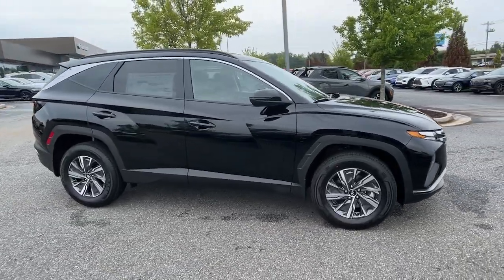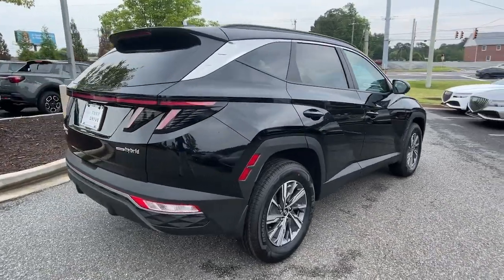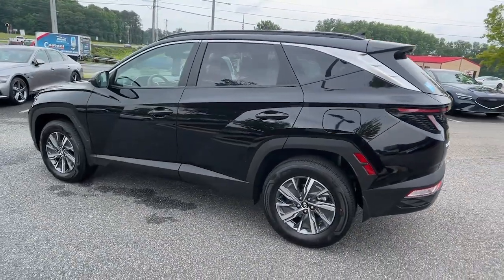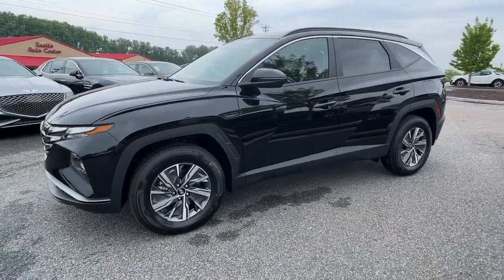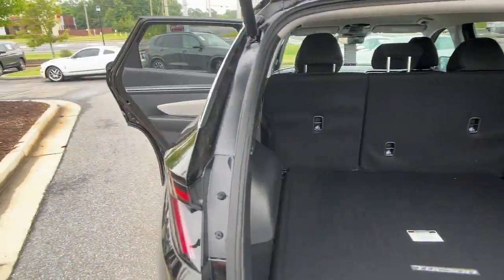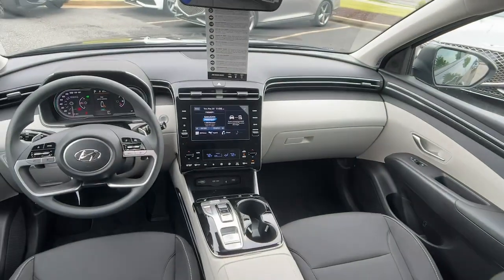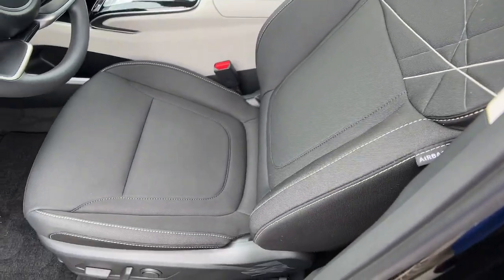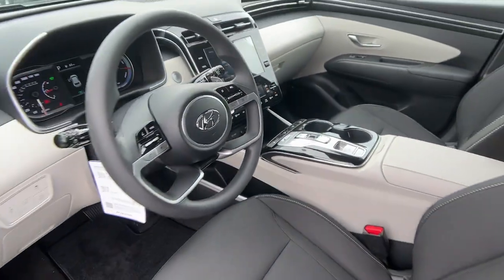2023 Hyundai Tucson Hybrid Cumming, Big Creek, Milton, Sugar Hill, Johns Creek, GA U123359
Phantom Black New 2023 Hyundai Tucson Hybrid Blue available in Cumming, Georgia at Hyundai of Cumming. Servicing the Cumming, Big Creek, Milton, Sugar Hill, Johns Creek, GA area.